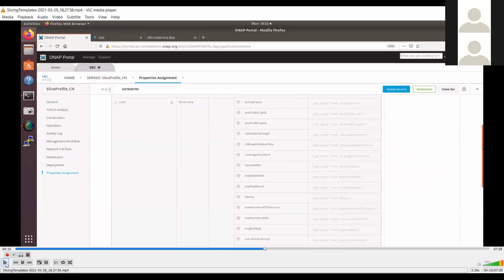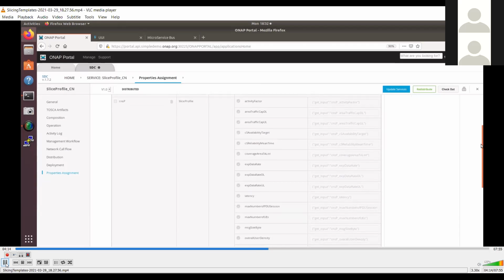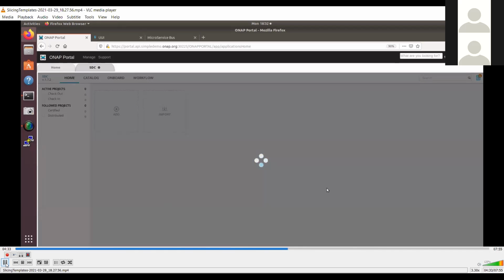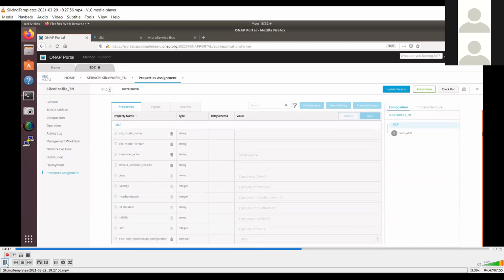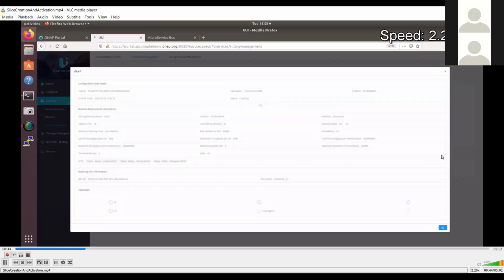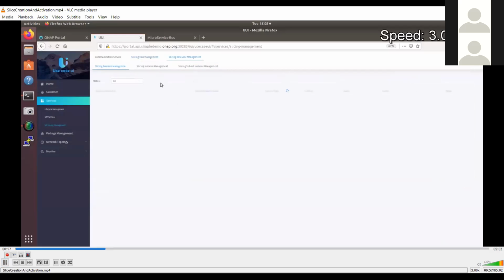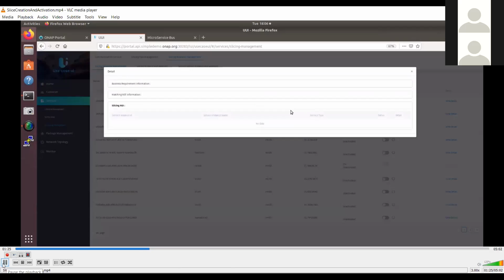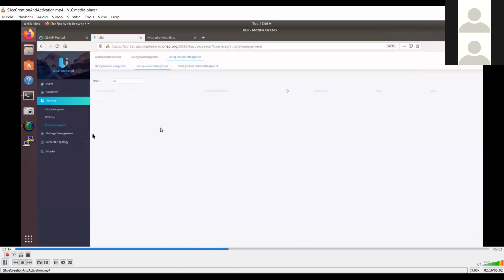End to End 5G Network Slicing Demo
In this session, we will talk about how network slicing management is implemented in ONAP Guilin/Honolulu and show you a full end-to-end demo. We will show you how to design network slice templates. Then we will show you how to order slices using a CSMF interface. We will also explain NSMF and NSSMF functions that will be used to create an end-to-end network slice.

Aarna Networks is an open source software company. Our Aarna Networks Multi Cluster Orchestration Platform (AMCOP) product performs orchestration, management, and automation of cloud native 5G network services and edge computing applications.